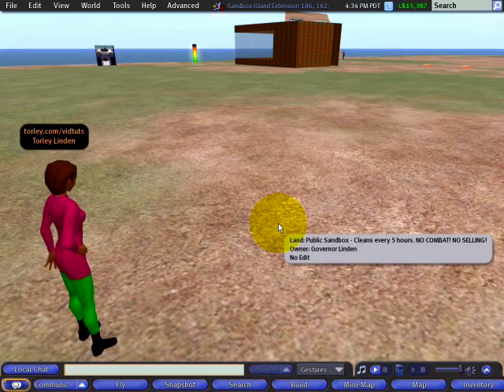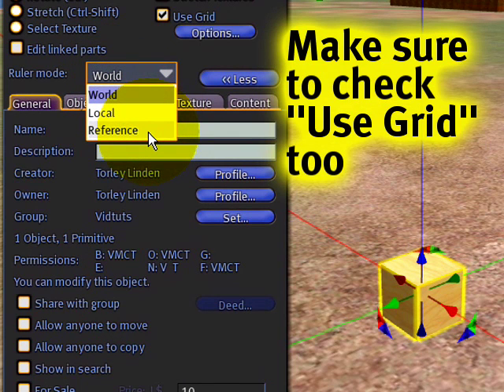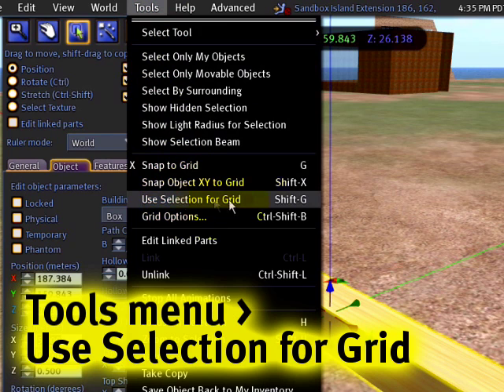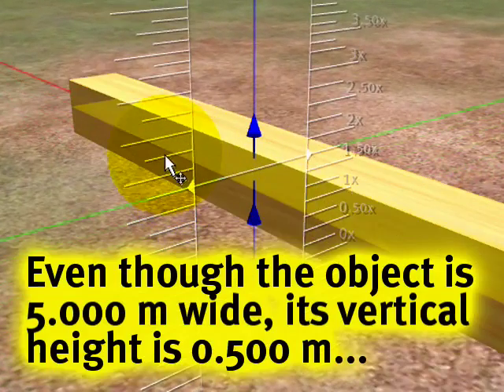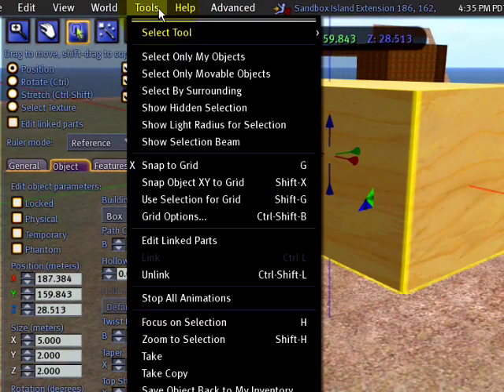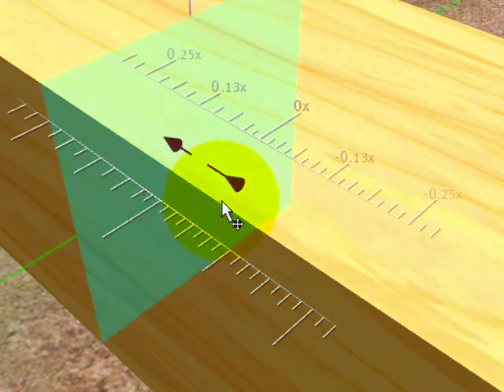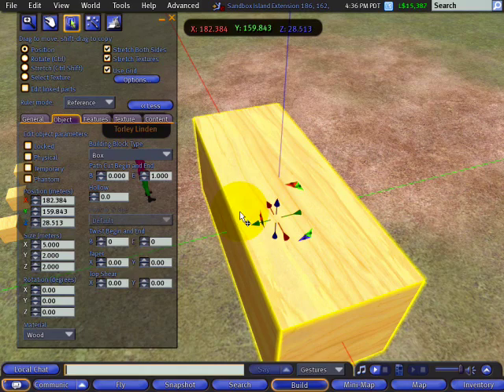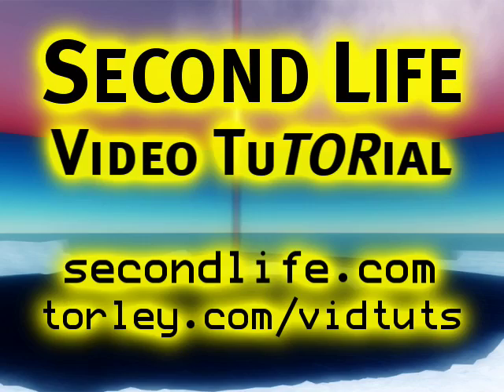Reference ruler & grid - Second Life Video TuTORial QUICKTIP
Reference ruler & grid
How do the reference ruler and grid work? If you have resized an object, select Tools menu -- Use Selection for Grid, select the object, select Ruler Mode, then select "Reference". Make sure to check "Use Grid" as well. Because reference mode is selected, it scales the object correctly to the grid. You will notice that the resized object will show how many times you have increased the size. The selected scale persists until you select another object to use as the reference grid. The reference grid uses an object's dimensions as its basis for measurement. This tool is especially useful if you are building multiples of an object, and want to align them correctly. Remember, your reference settings do not save across sessions, each time you log in you will have to reset your reference.